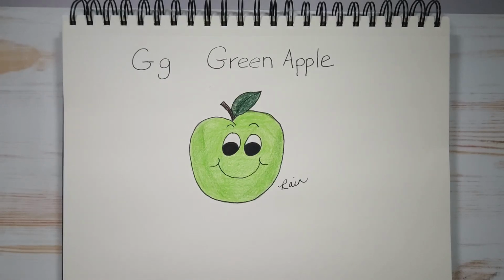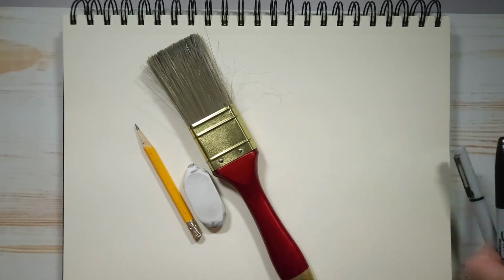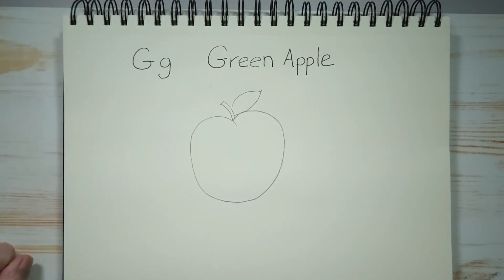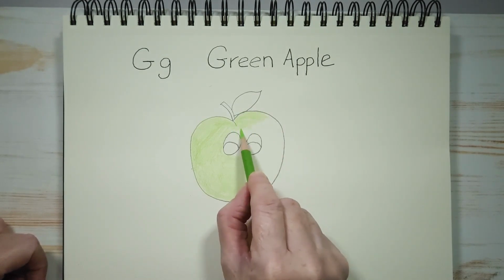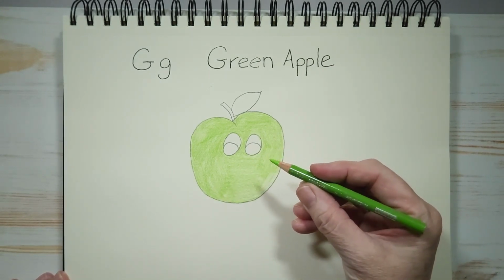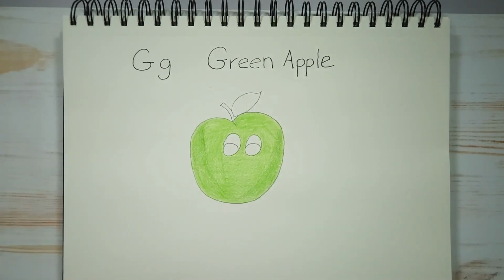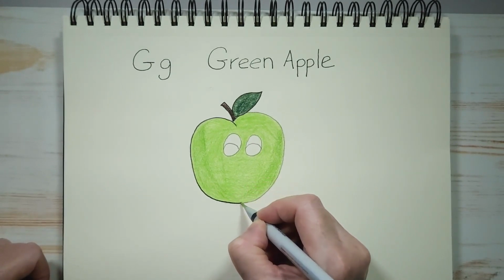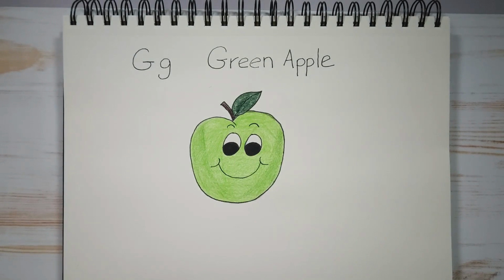How To Draw A Green Apple! (Art For Kids!) - Easy Step By Step Beginner Art/Drawing Lesson!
Today I’m going to show you how to draw a green apple with coloring pencils! This is an easy beginner drawing lesson for kids of all ages! Please enjoy!

🌟 Supplies used:
→ Dollar Store drawing pad (8 1/2" x 11")
→ Dollar Store paint brush to wipe away eraser bits
→ Fine-tipped black marker
→ Black Sharpie marker
→ Coloring Pencils: brown, dark green, medium green, light green

If you know anyone who might enjoy these lessons, please share the link!

Rain 💖💖

Chapters:
00:00 How to draw a green apple with coloring pencils
00:37 Supplies you'll need
01:53 Spelling Green Apple
02:46 Drawing with our pencil
03:50 Coloring the apple
08:21 Coloring the leaf
09:10 Coloring the stem
09:29 Outlining with our marker
10:39 Adding details
11:38 Sign your work
11:54 Thanks for watching